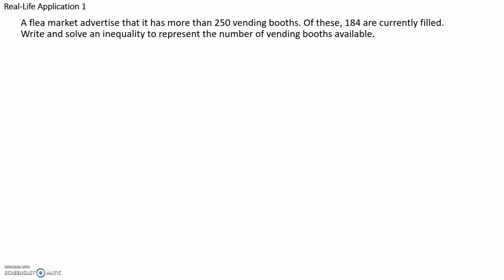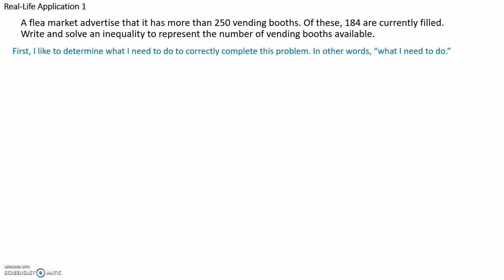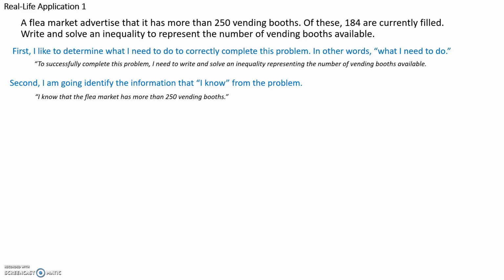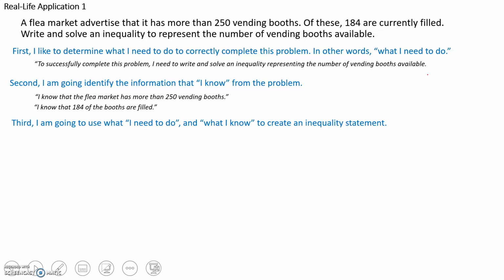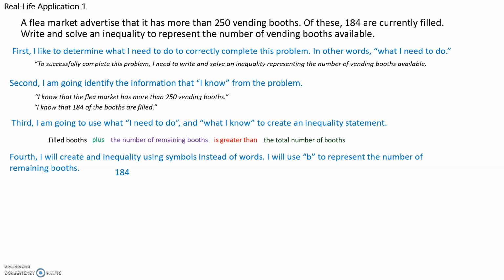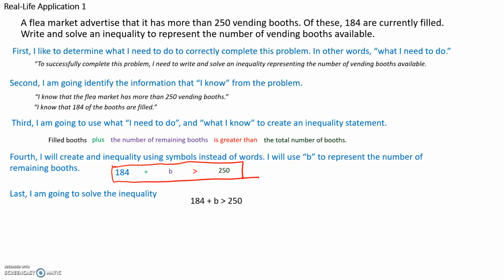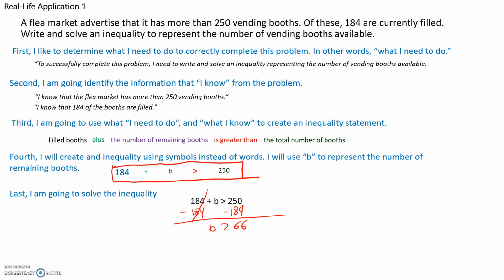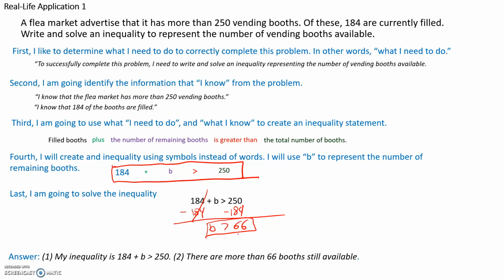Real Life Problem 1